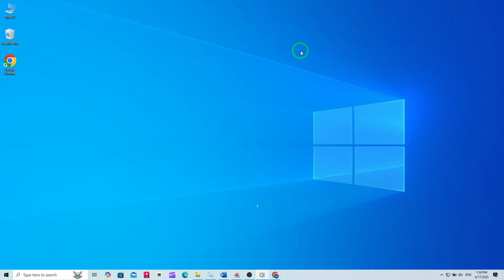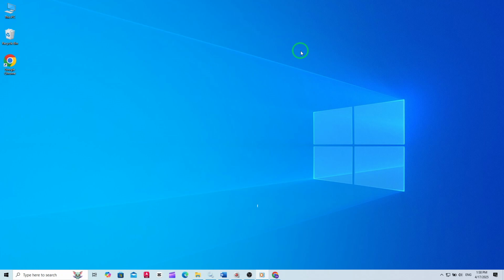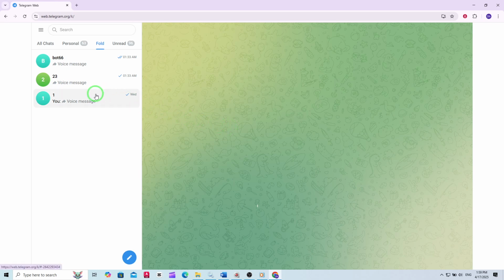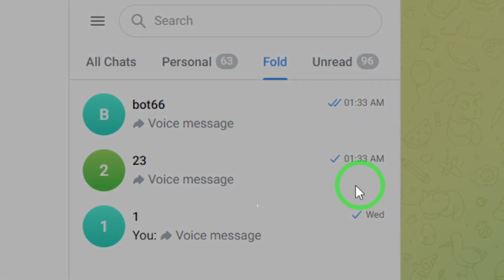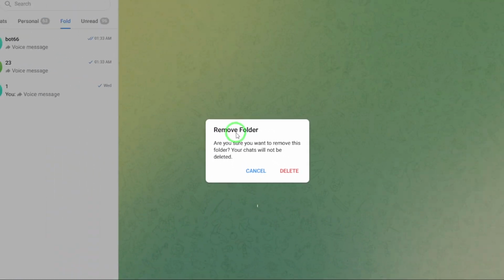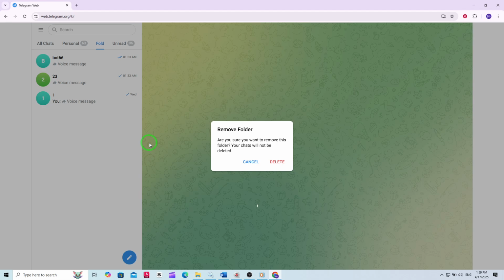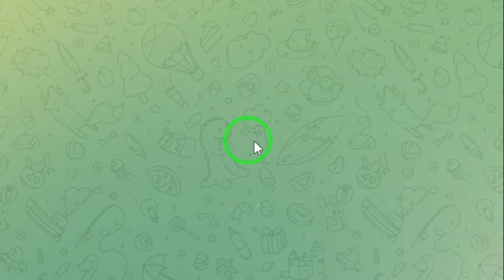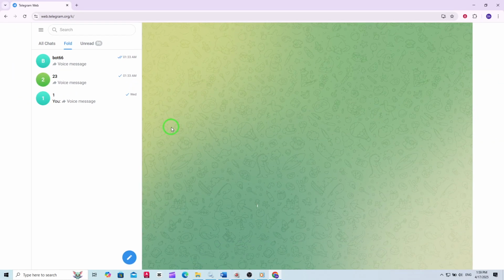How To Remove Personal Folder On Telegram Web On PC (New Update)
Learn how to remove the Personal folder on Telegram Web (PC) with this quick guide. Follow the simple steps below to clean up your Telegram interface and organize your chats efficiently.

1. Open Telegram web

2. From the top side menu, right click on Personal folder

3. Choose Delete Folder

4. Confirm the step

Chapters:
00:00 Intro
00:12 Soultion
01:05 Outro